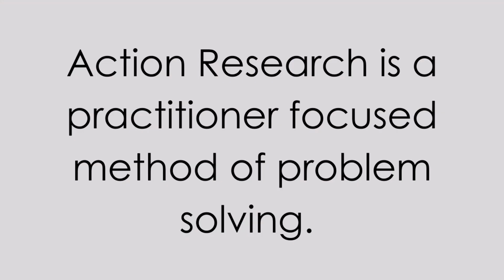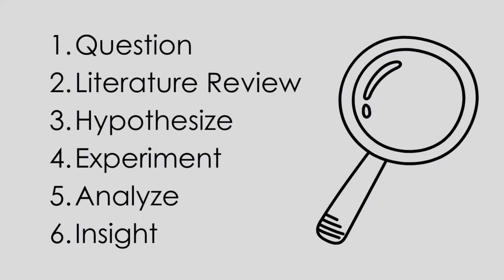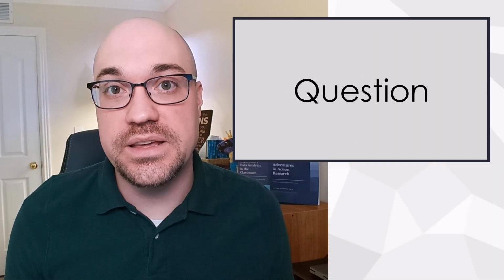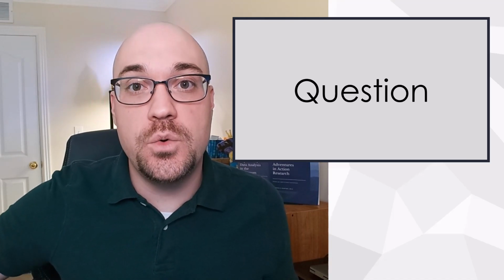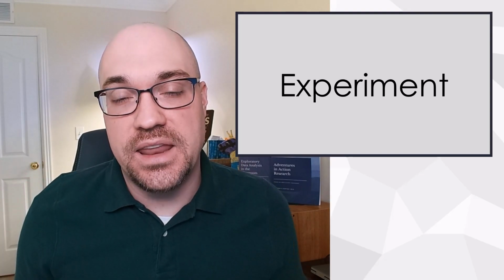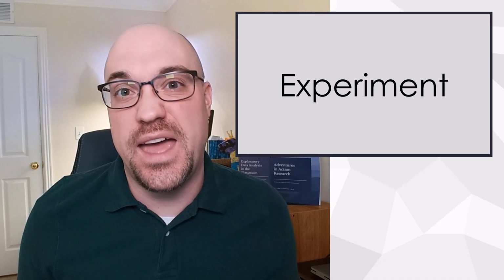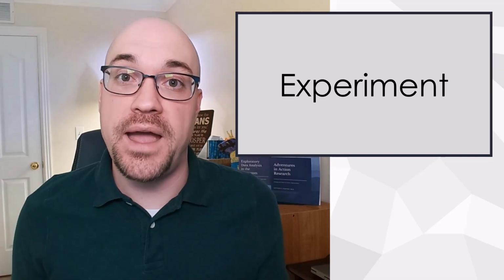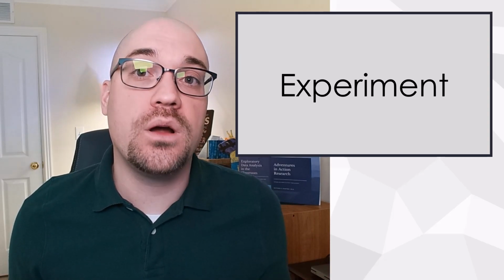Action Research for School Leaders: A Complete Beginner's Guide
Action research is one of the most powerful tools a principal has — and one of the most underused. This video is your complete introduction to what action research is, why it works, and how to use it to improve teaching and learning in your school right now.

I break down the full 6-step action research process in plain language — no research jargon, no academic complexity. Just a clear, practical framework that school leaders can actually use.

The 6-Step Action Research Process:
Ask a Question — Rooted in a real problem of practice in your school
Do a Literature Review — Find out what the research already knows about your problem
Form a Hypothesis — Turn your "I wonder" into an if-then statement you can test
Design and Conduct an Experiment — Choose a research design that fits your context (experimental, quasi-experimental, or correlational)
Analyze Your Results — Use descriptive and inferential statistics to understand your impact
Create New Insight — Combine your data with your practitioner knowledge to drive real change

This isn't theory — it's the process that has helped hundreds of teachers and school leaders transform their classrooms and schools. Your practitioner knowledge is evidence. This framework helps you use it.

Timecodes
0:00 - Intro
0:28 - What is Action Research?
1:23 - A Case Study
2:40 - The Action Research Process
3:12 - Question
4:46 - Literature Review
6:33 - Hypothesize
7:57 - Experiment
10:35 - Analyze
11:56 - Insight